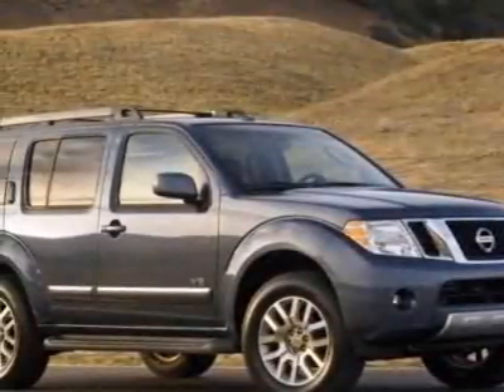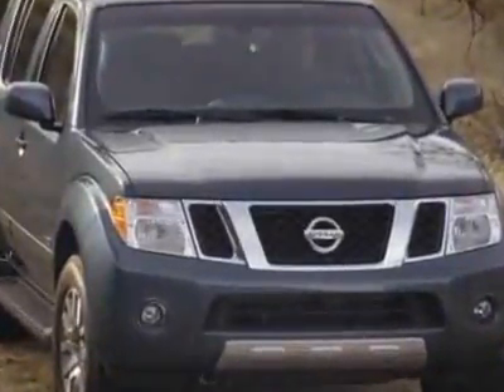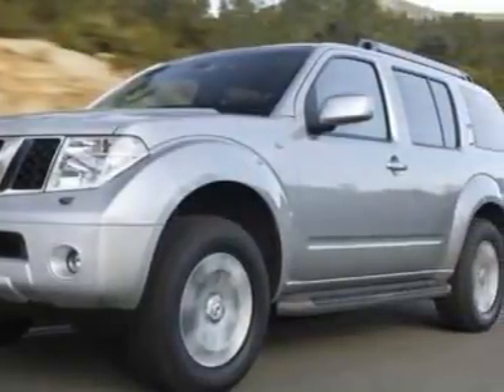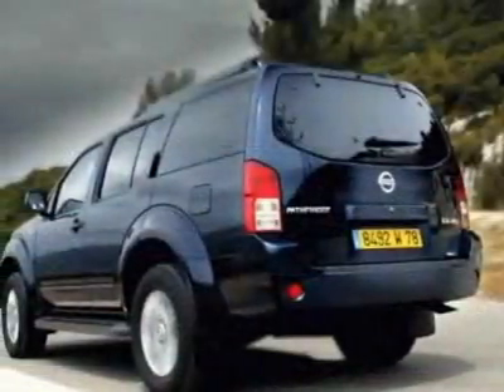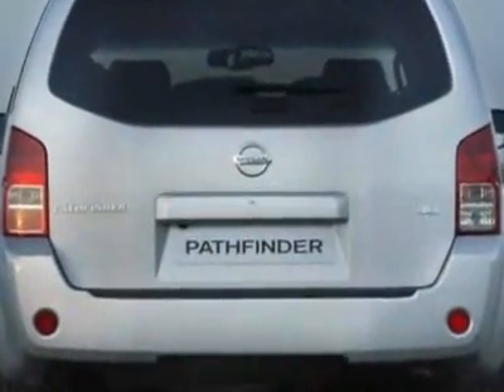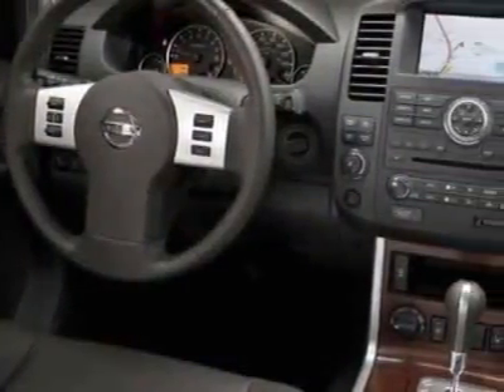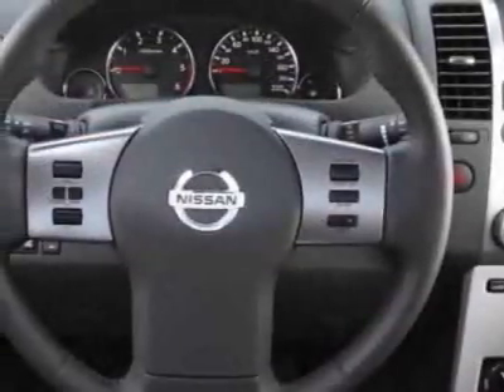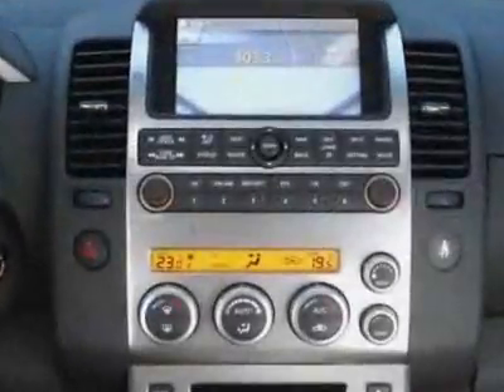Nissan Pathfinder 4WD V6 SE SUV